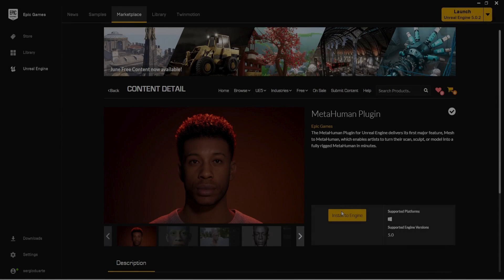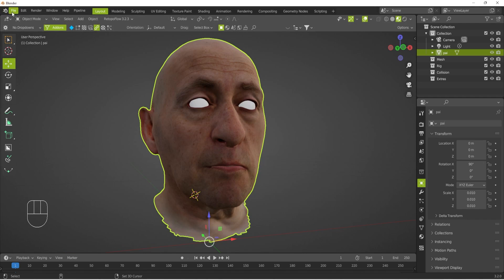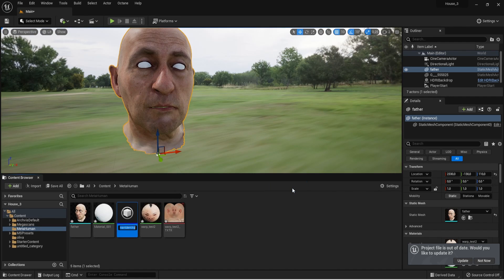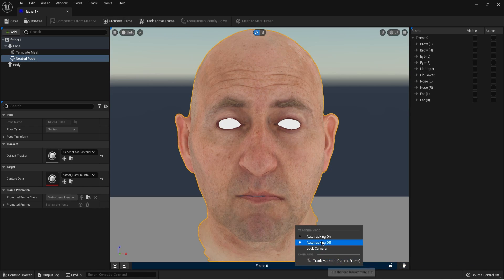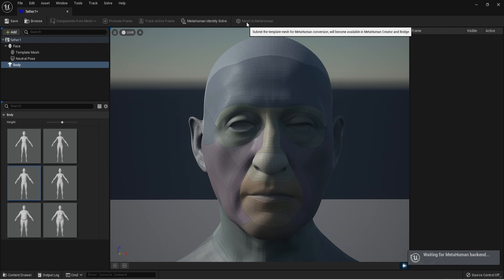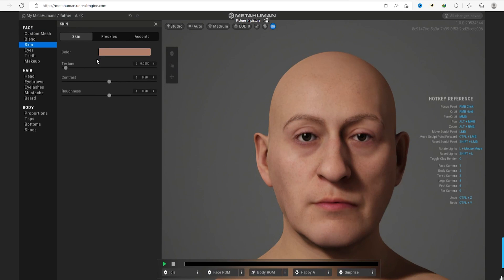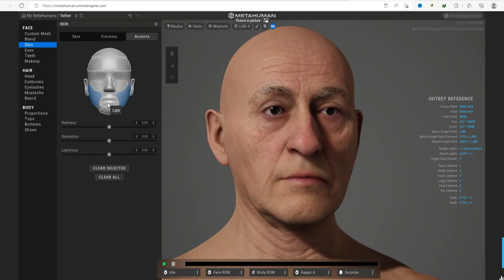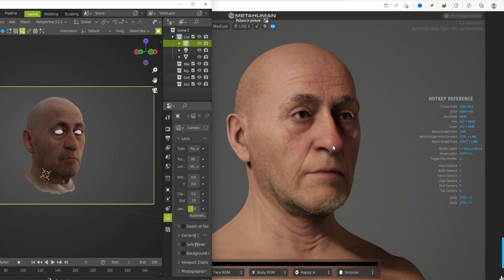Creating a High-Fidelity Metahuman from 3d scan face in Unreal Engine 5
Quick and simple tutorial showing how to creating a High-Fidelity metahuman from the 3d real people scan data using the new metahuman plugin for the unreal engine 5.